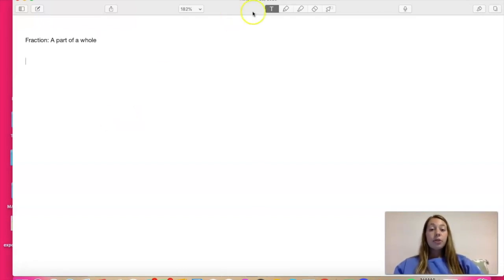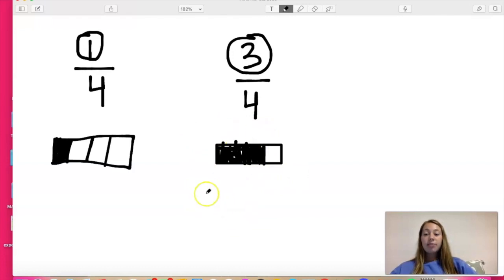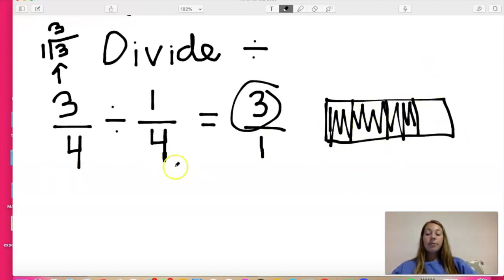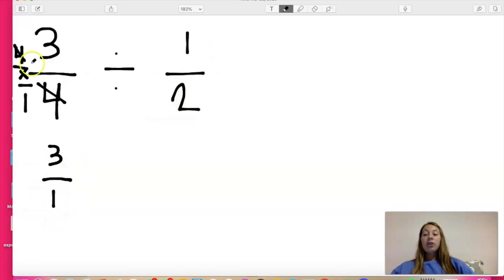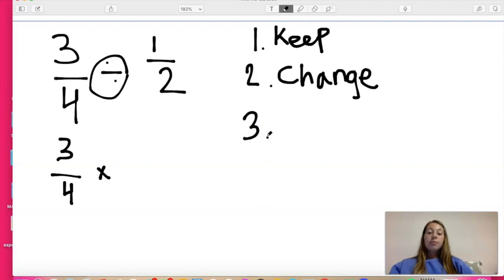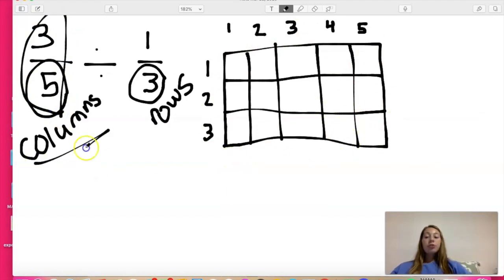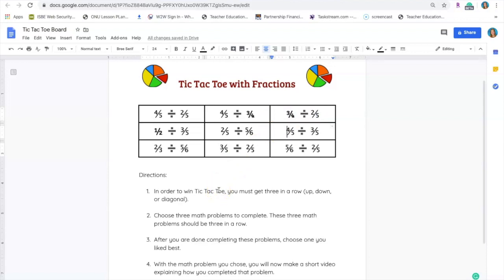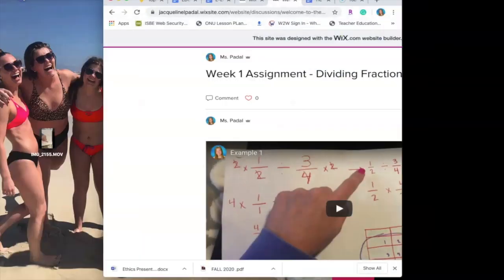Lesson #1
Dividing Fractions